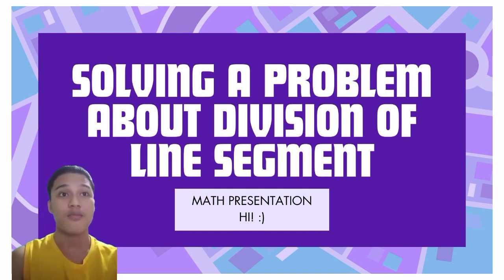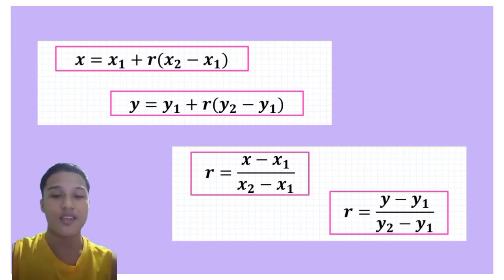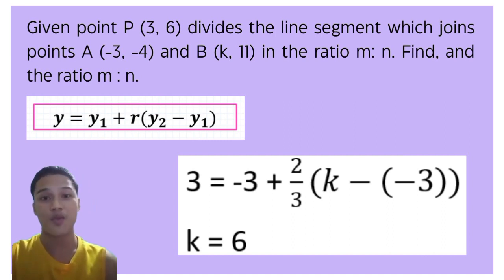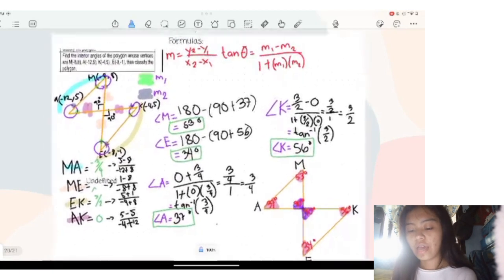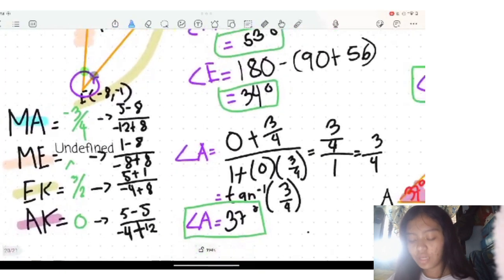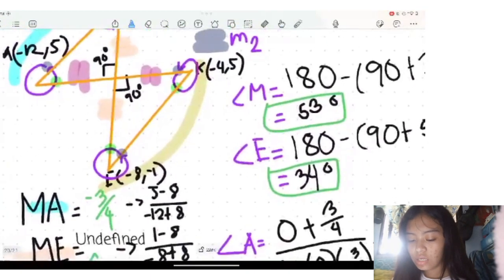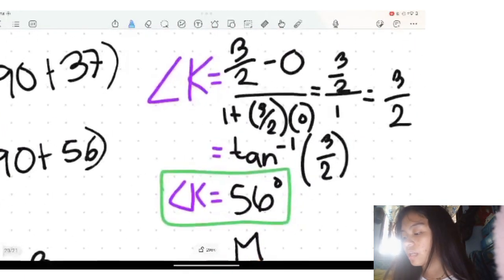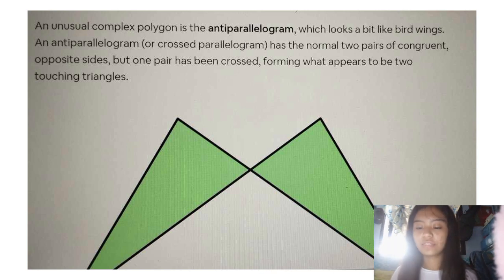Garcia Pana PETA